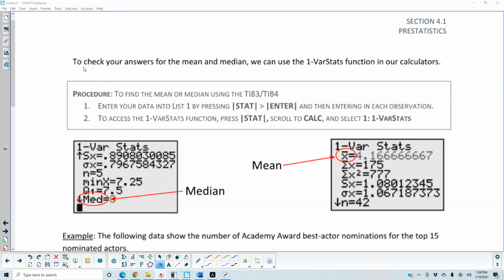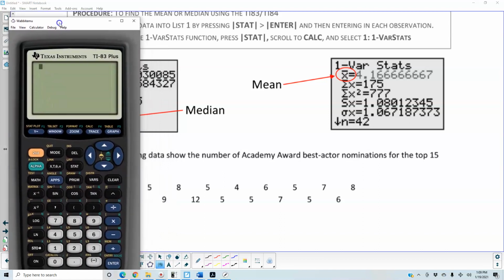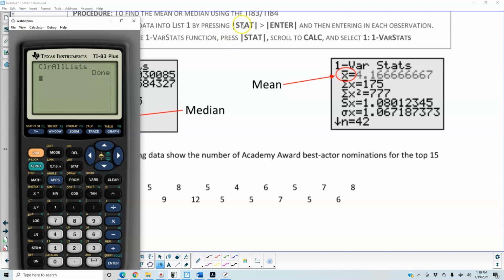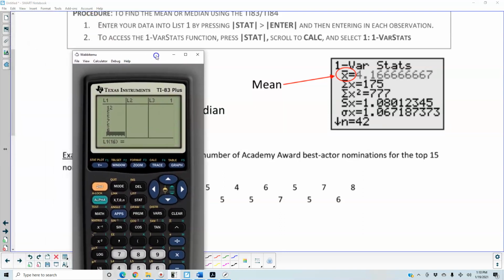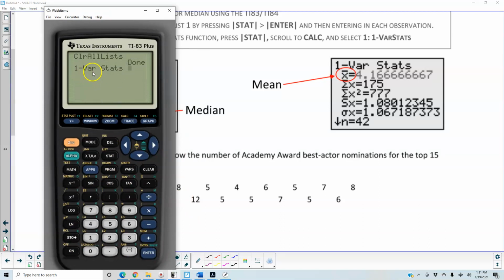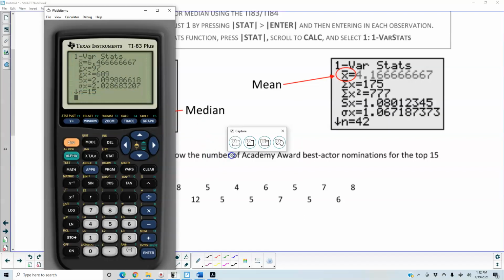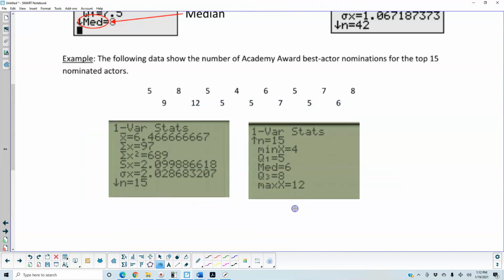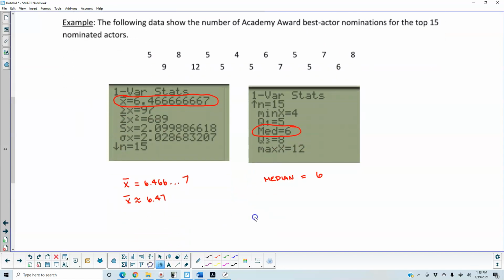4.1 Using the TI 83/84 to find the Mean, Median and Mode